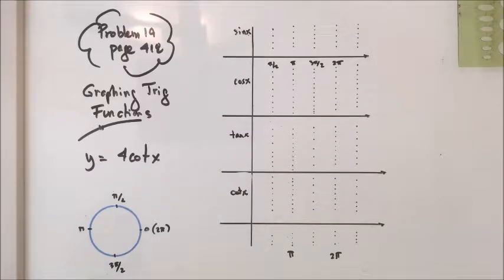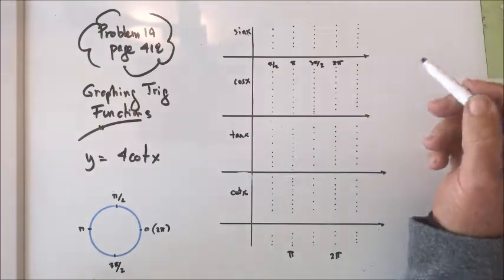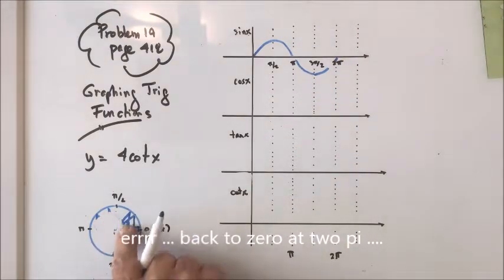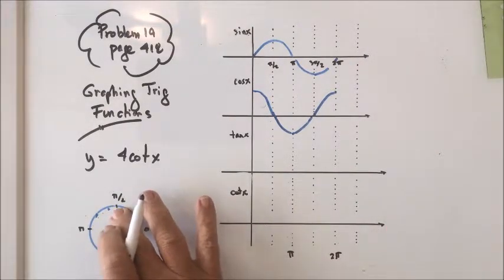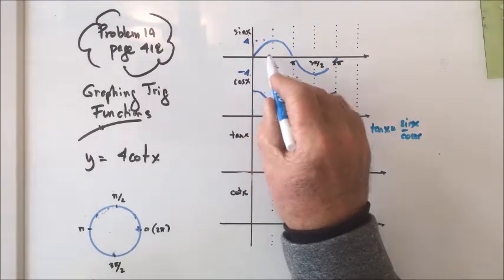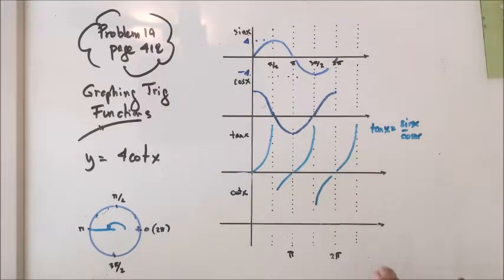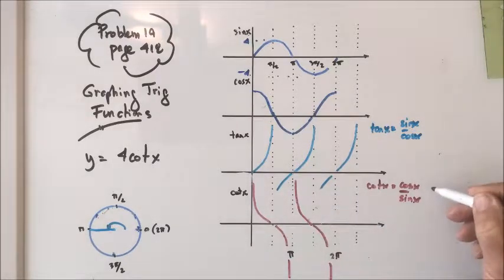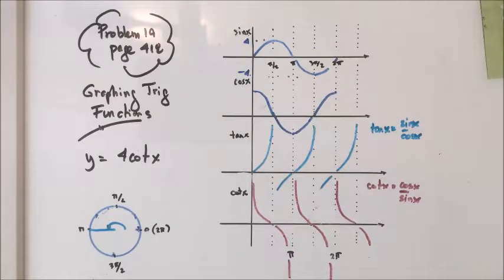Pre Calculus Page 418 Problem 19